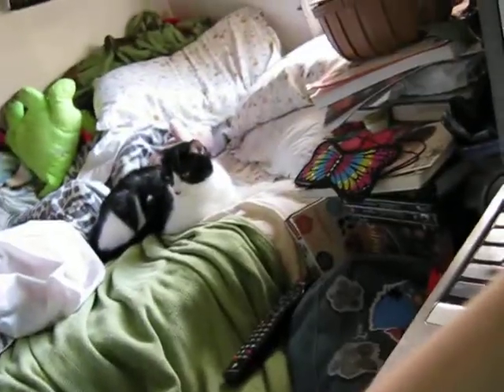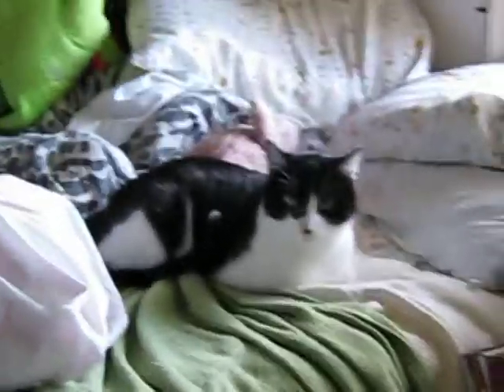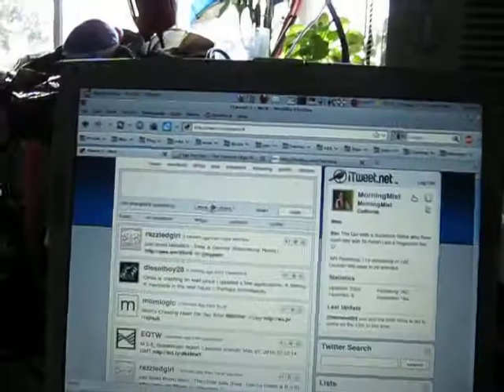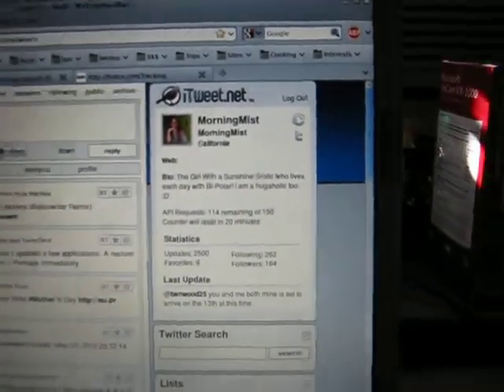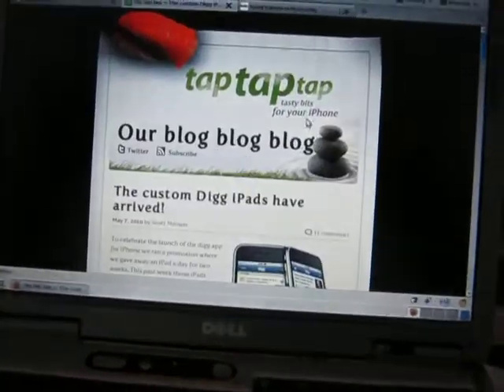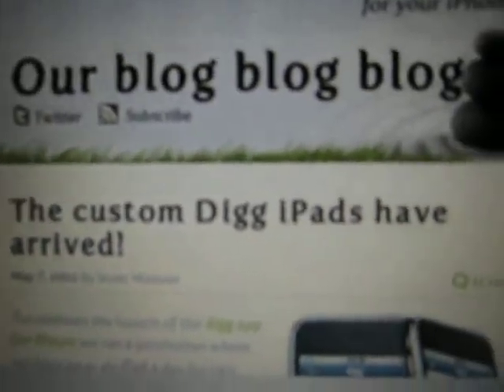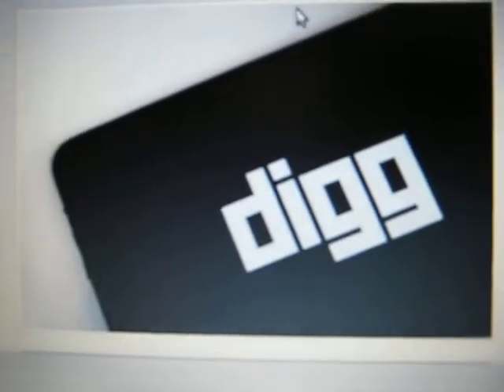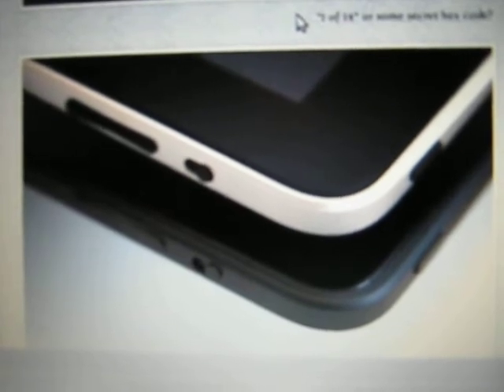My @digg IPAD is Coming!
My ipad vlog! Its coming!

Warning there is some swearing.